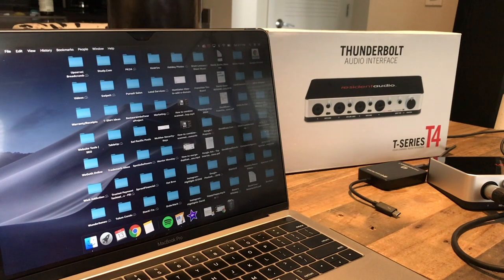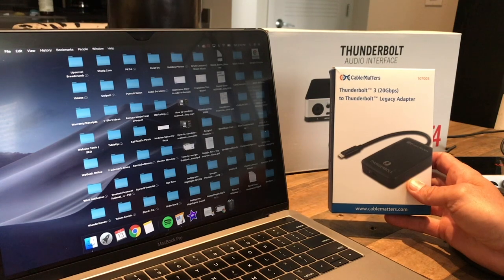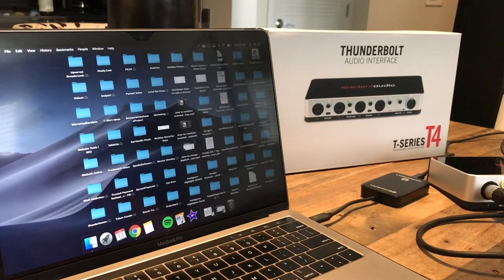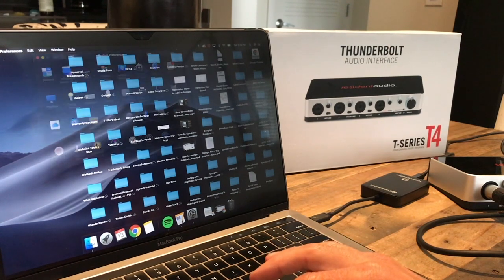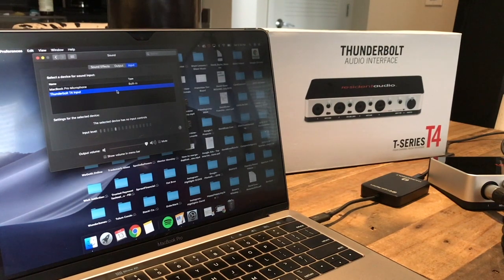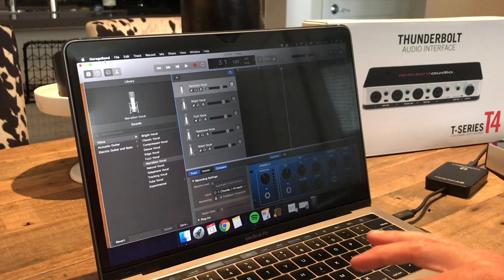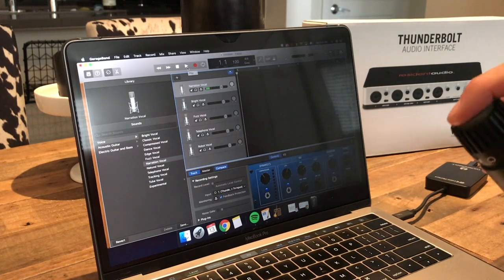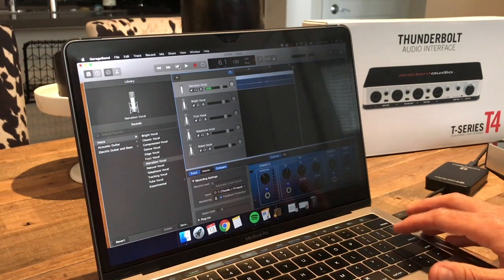How to Connect an Audio Interface to a Mac or MacBook Pro laptop with Thunderbolt 3 to 2 adapter.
4-Channel Thunderbolt Audio Interface
Cable Matters Thunderbolt 3 adapter
SM57 Microphone for Snare Drum

This video helps solve the problem of not being able to connect a residentaudio thunderbolt interface to a MacBook Pro. DO NOT BUY THE APPLE Thunderbolt 3 adapter. It does not work and I spent hours trying to figure out why. Please order the CableMatters adapter and you will be so happy.

Hope this video helps others be able to record with 4 microphones at once, an audio interface, MacBook Pro, and GarageBand or Logic. This is probably the best audio interface for mac for your money.

You can also find drumming, traveling, or working on IG: @davidresau